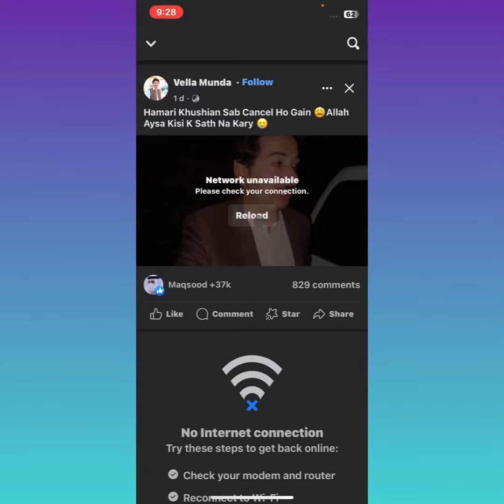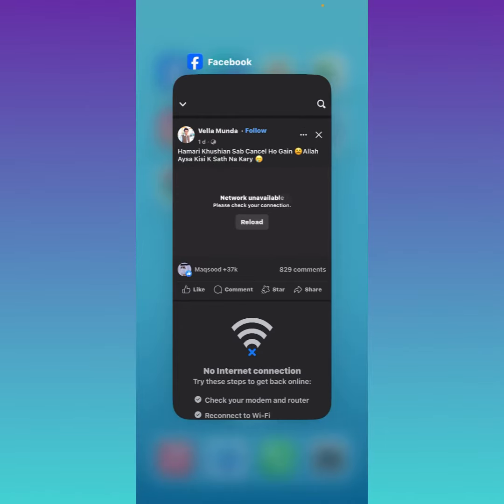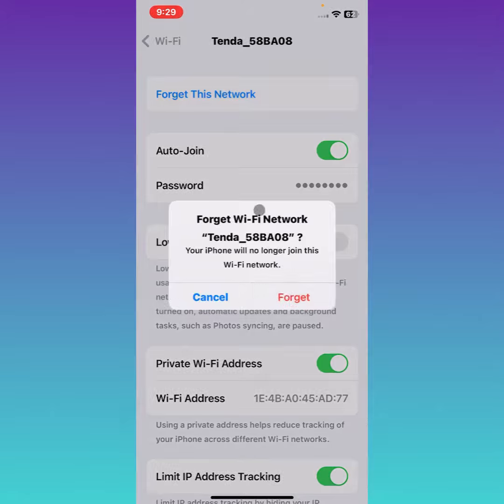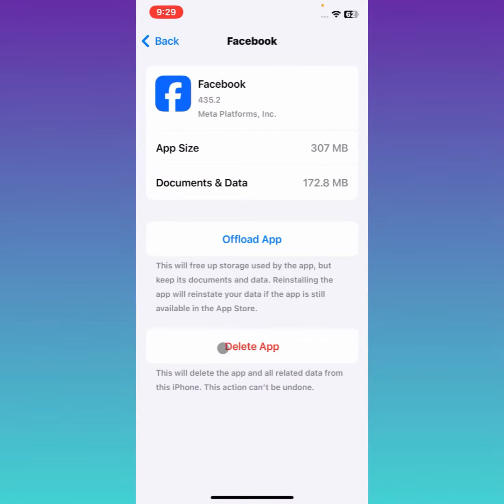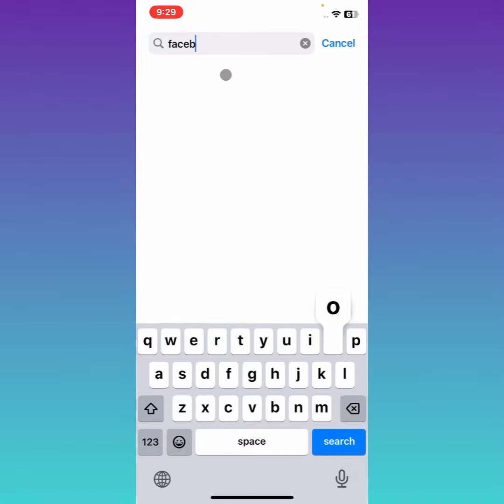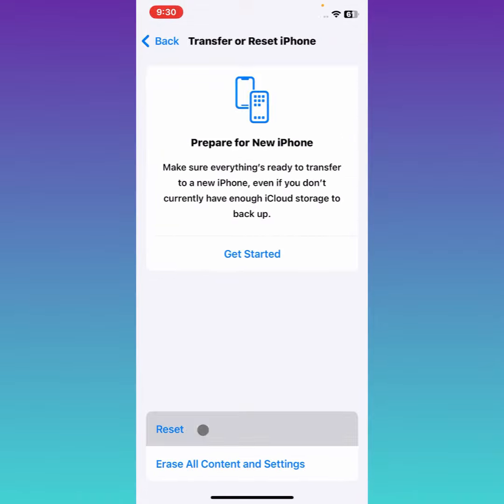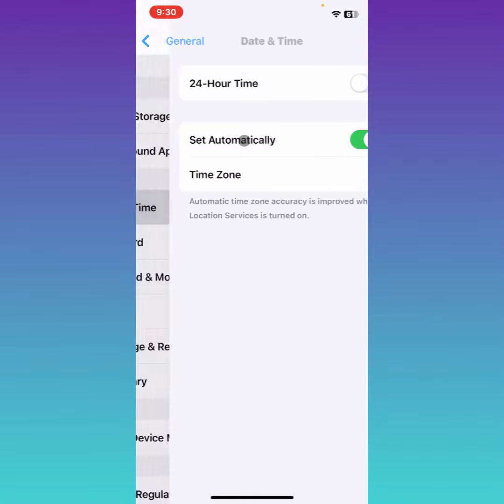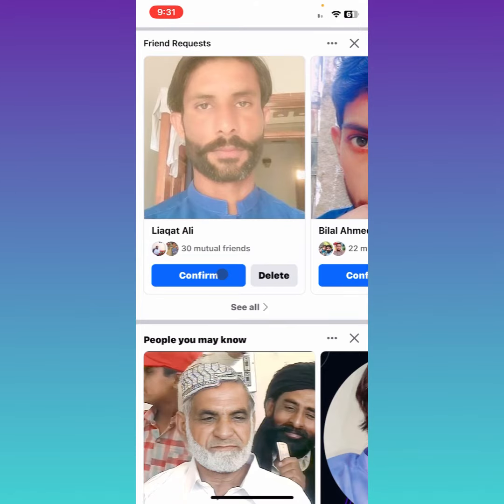Fix Facebook Network Problem / Network Unavailable Please Check Your Connection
Fix Facebook Network Problem

Facebook Network Unavailable Please Check Your Connection